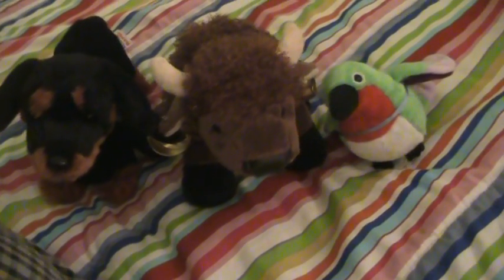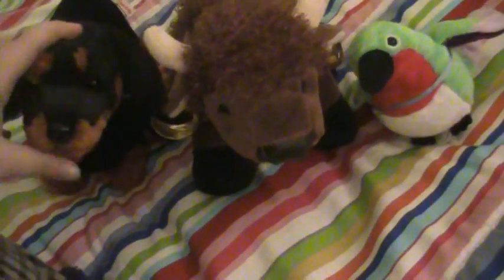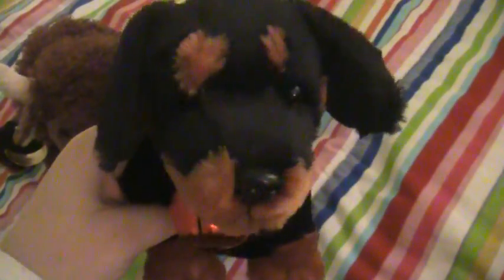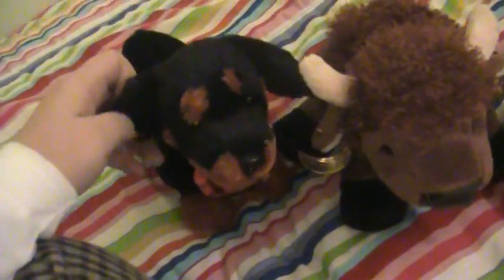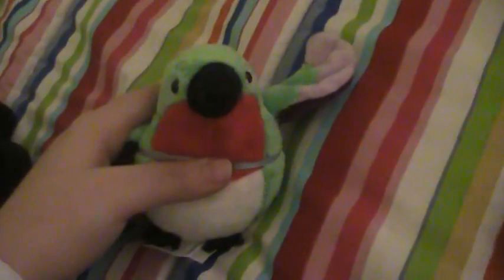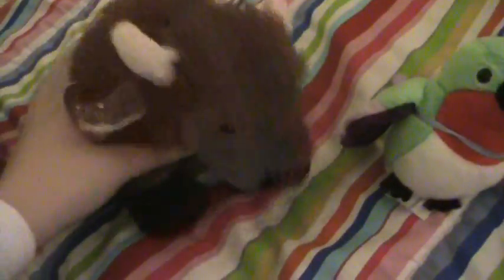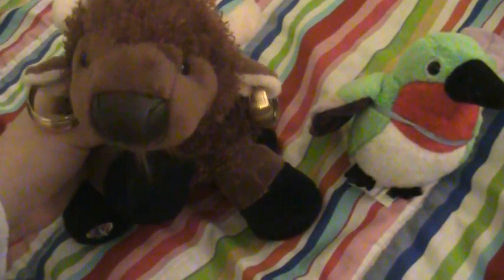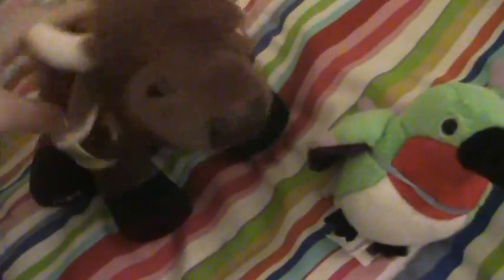I Adopted 3 Webkinz Today!!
they are all soooooo cute :D i love em!